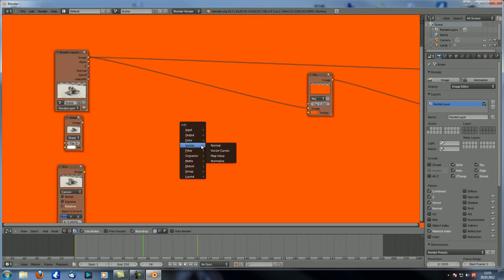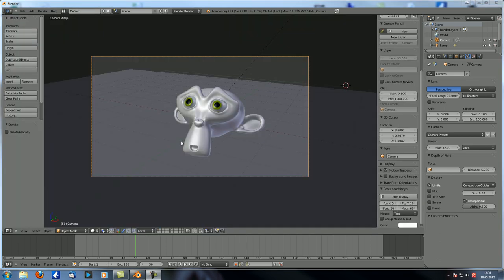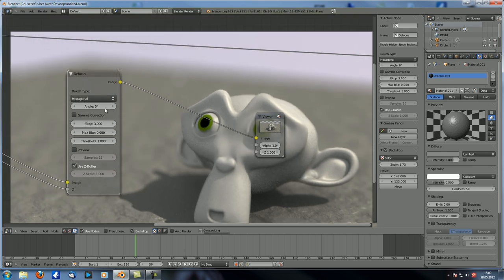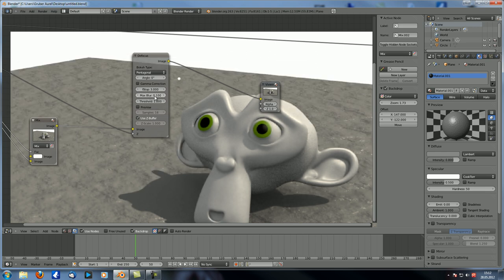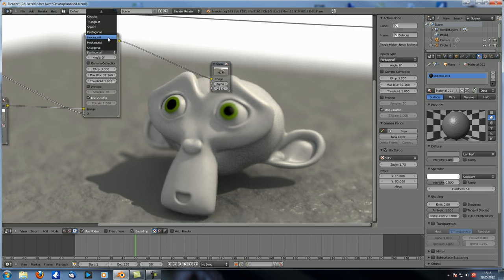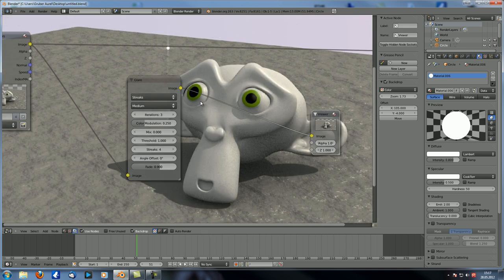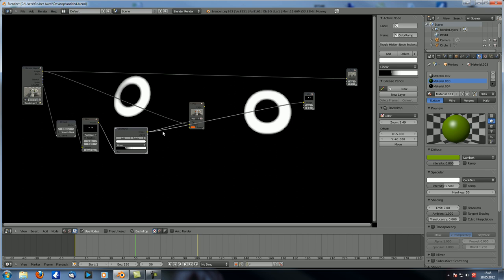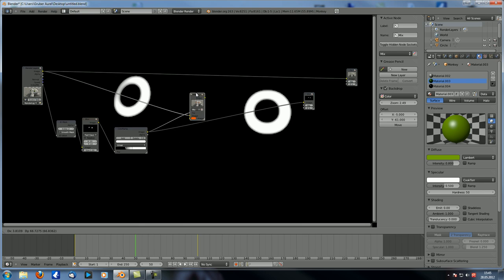Blender Tutorials | First steps and preparation 27 | Filter nodes Part 2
This is the twelvth episode about the compositor. We take a look at Filter nodes: Filter, Blur, Directional Blur, Bilateral Blur, Defocus.